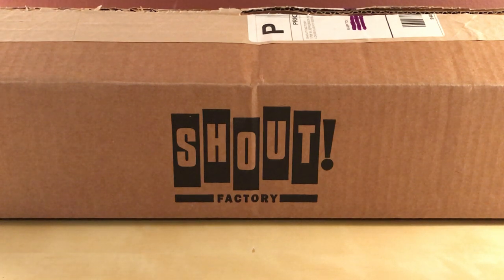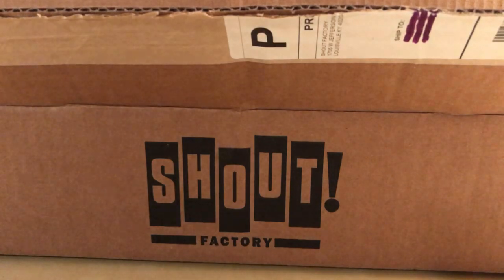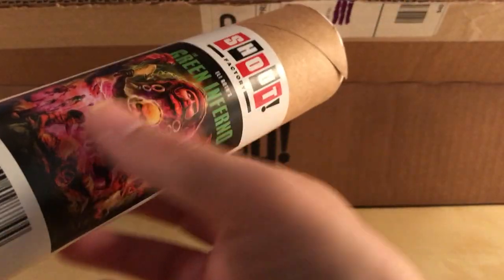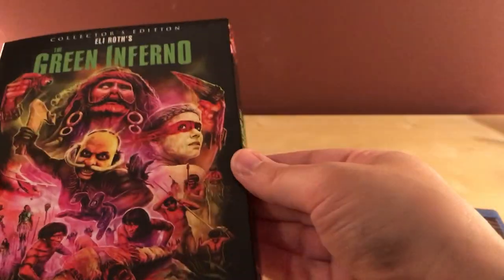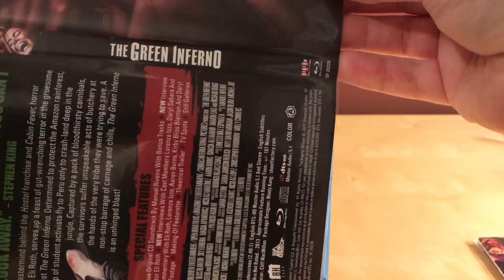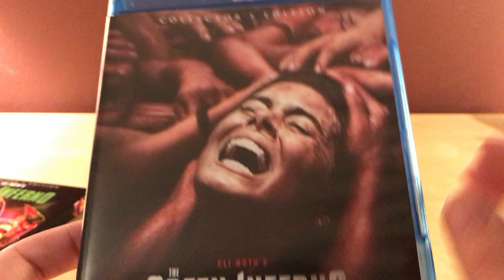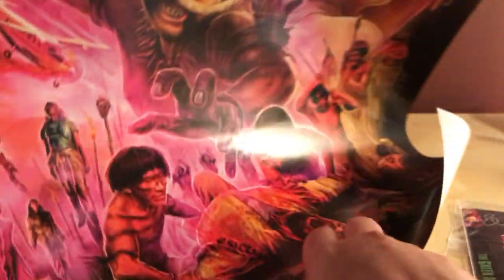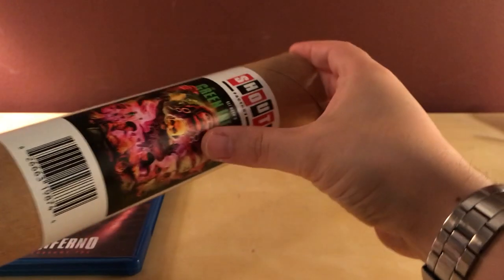THE GREEN INFERNO Signed Blu-ray Unboxing! | Scream Factory